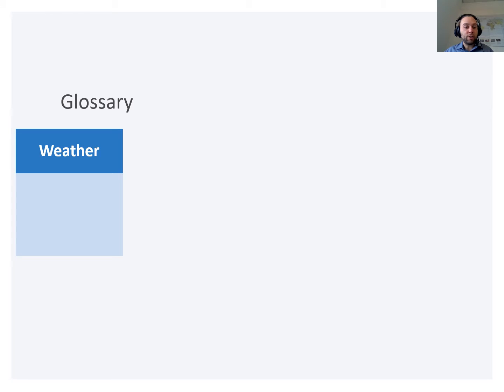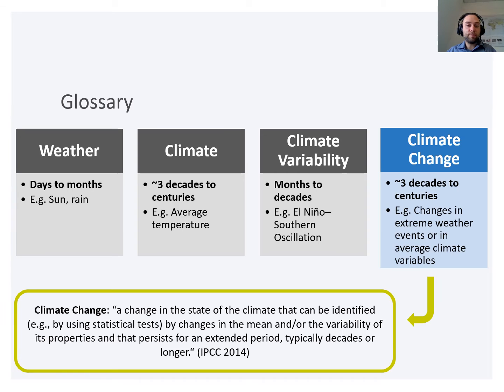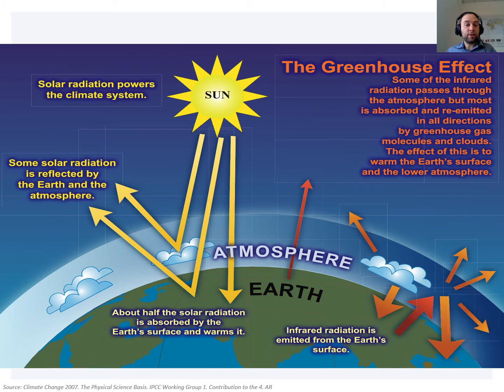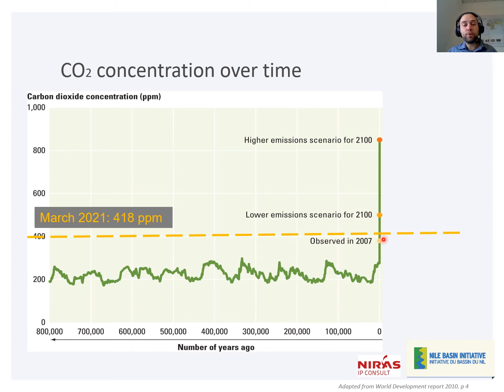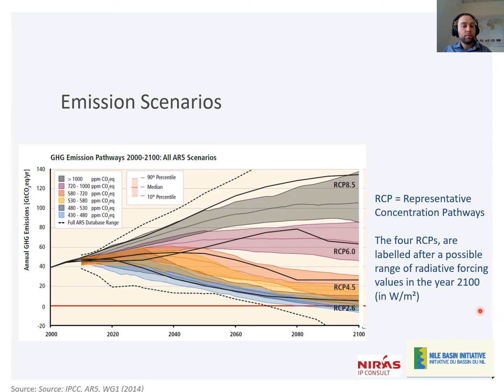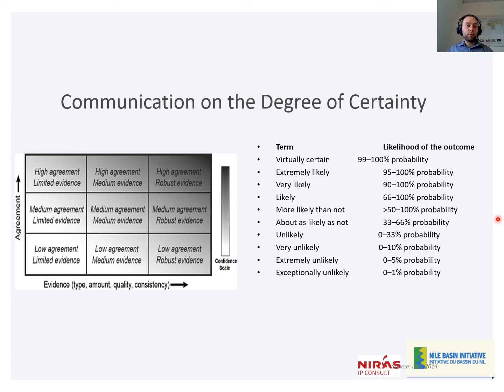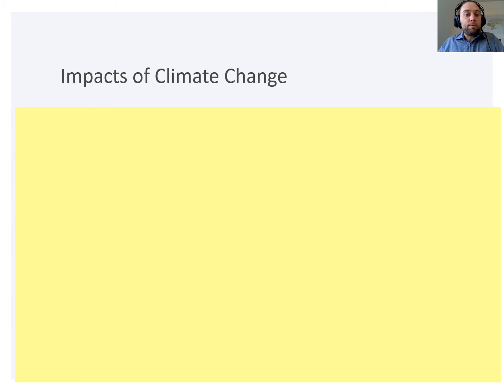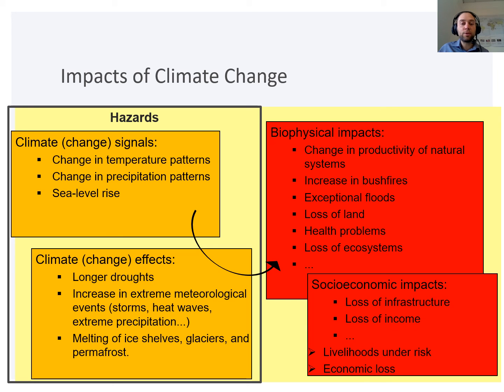2 2 1 Introduction to Climate Change 08 09 2021 v2